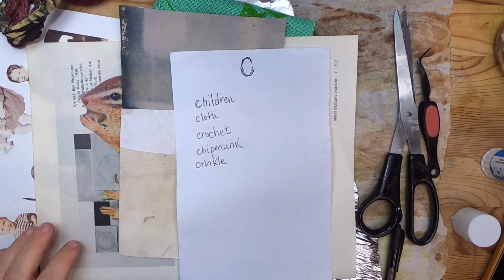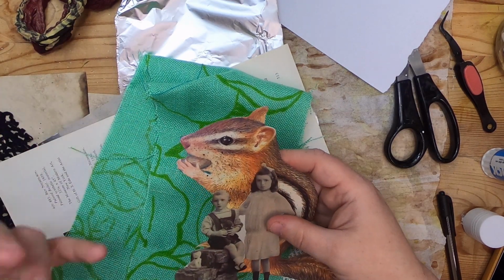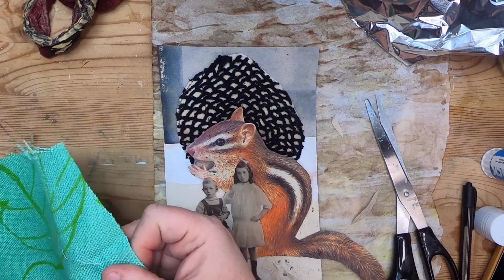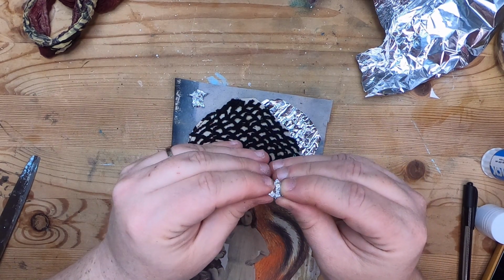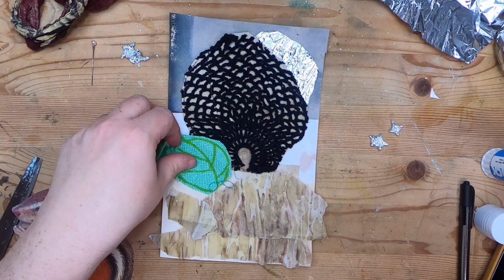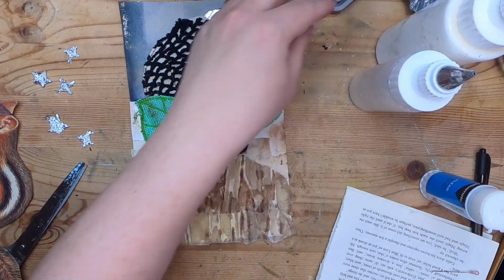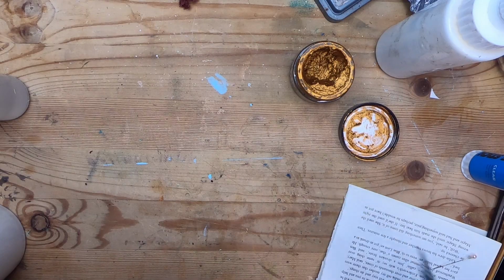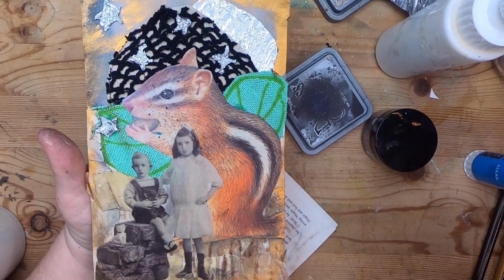THE CRAZY CRAFT CHALLENGE Ep3 - Hosted by The Paper Outpost/Luise Heinzl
When I saw this fun challenge I just knew I had to take part! From the excitingly creative minds of Pam at The Paper Outpost and Luise Heinzl of Junk Journal Art, this challenge will run for 3 Saturdays beginning today and is an open collaboration - so take part!
Today's challenge is about creating a collage with 5 prompts using the first letter of our first name!

To learn more about The Crazy Craft Challenge and see the videos from Pam and Luise check out their videos here: